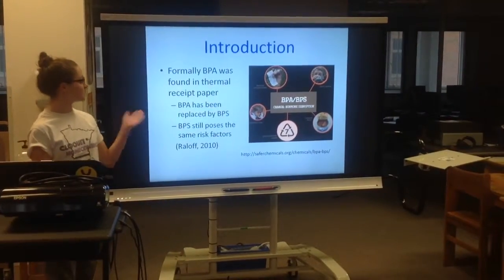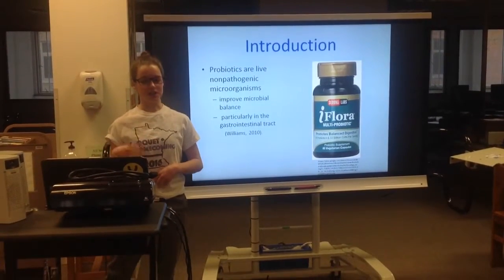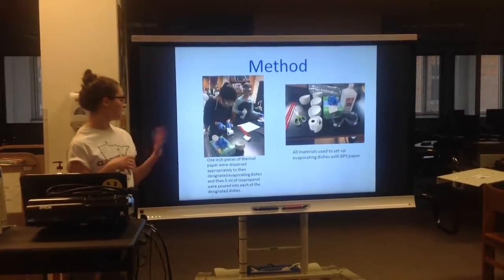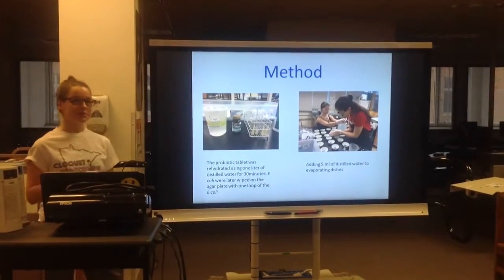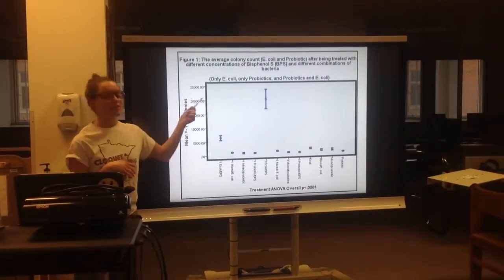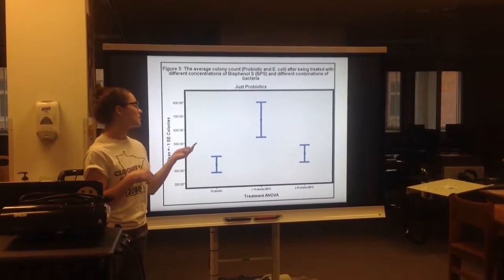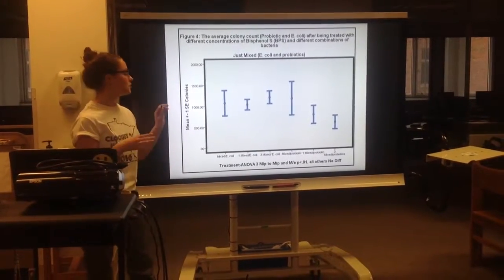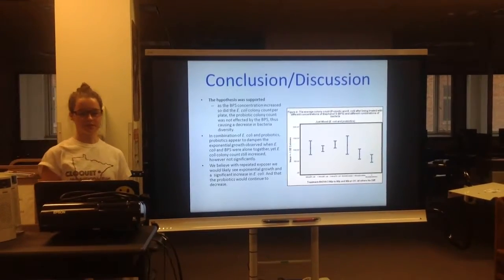Jada Grade 12 Cloquet